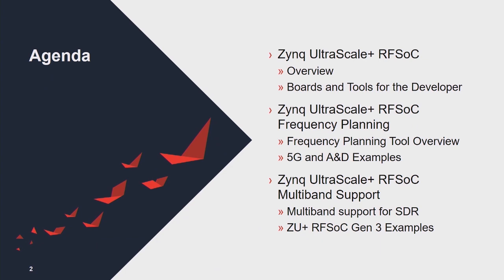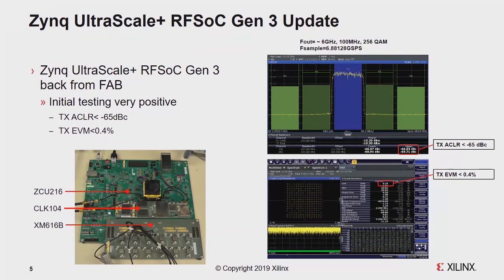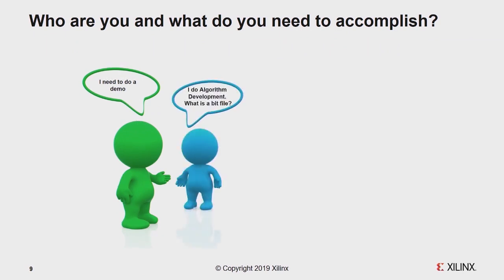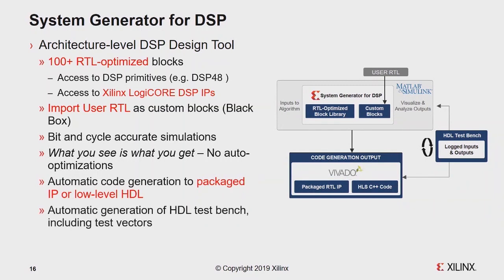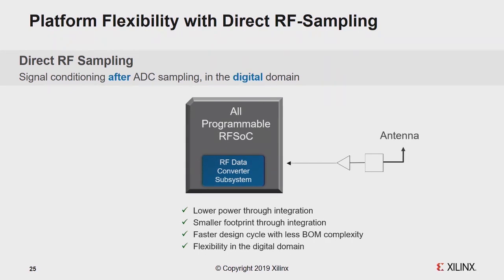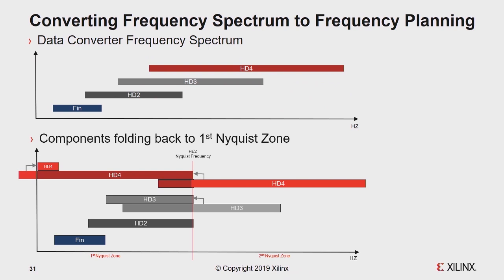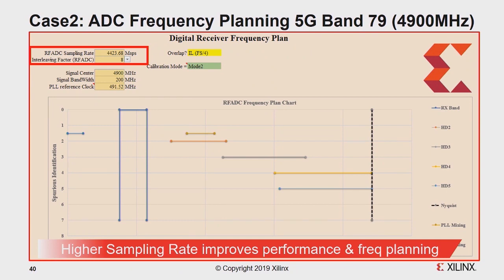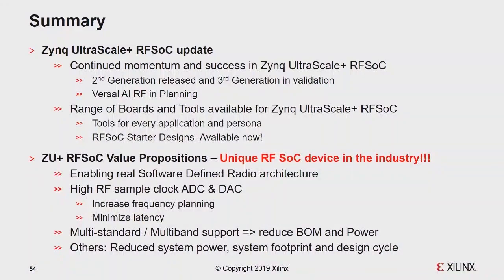Zynq UltraScale+ RFSoC Design Methodology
2019 XDF Presentation: Tools for RFSoC and Multi-band Support Example.